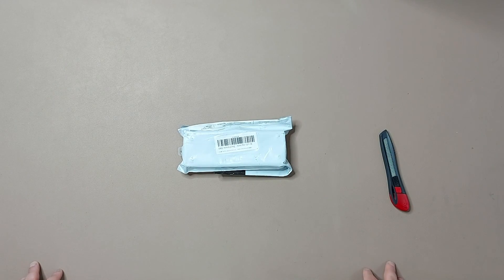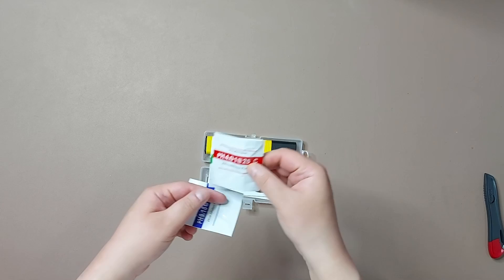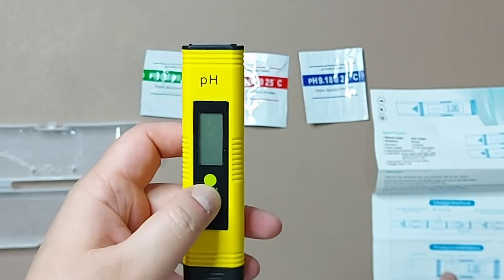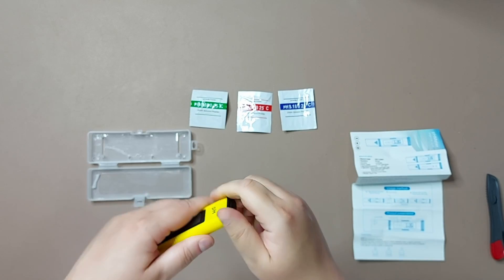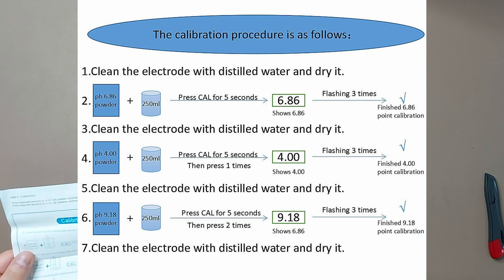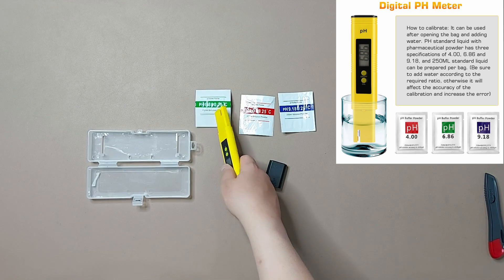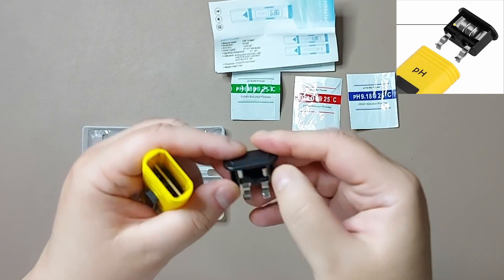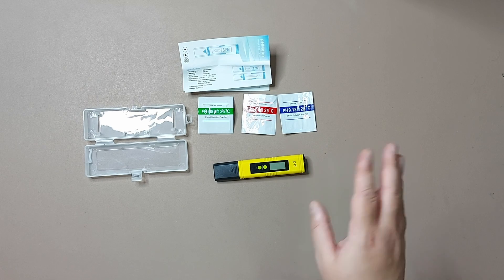PH Meter Unboxing and Usage Method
PH Meter for Water Hydroponics Digital PH Tester Pen 0.01 High Accuracy Pocket Size with 0-14 PH Measurement Range for Household Drinking, Pool and Aquarium (Yellow)

Tips:

Please note that the PH pen probe is a glass product and is a fragile product. Please do not collide with things. Once the damage is not replaceable, you must protect the probe. After use, use absorbent paper to gently absorb the water on the probe.

PH meter has been calibrated before delivery, the buyer does not need to re-calibrate after receiving the goods!
In the following cases, the PH meter must be re-calibrated:
1. Has been used for a long time after calibration;
2. Special electrode use Frequently;
3. The measurement accuracy requirements are relatively high.

Specifications:

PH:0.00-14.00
TDS: 0 - 9990 ppm
Conductivity: 0 - 9990µs/cm
Temperature: 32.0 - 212°F (0°C - 60°C)